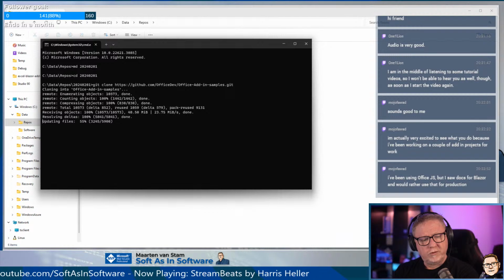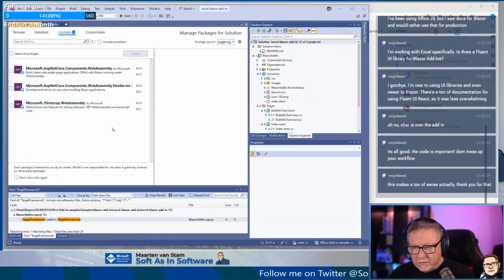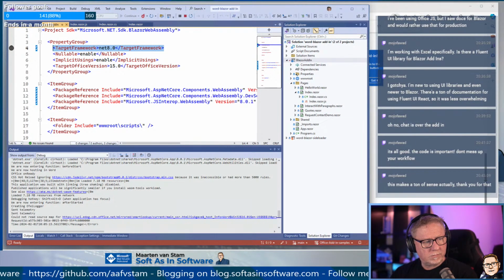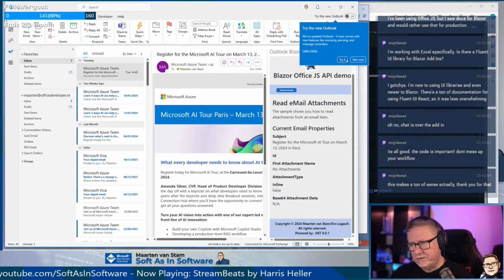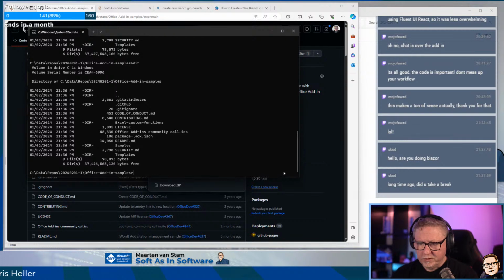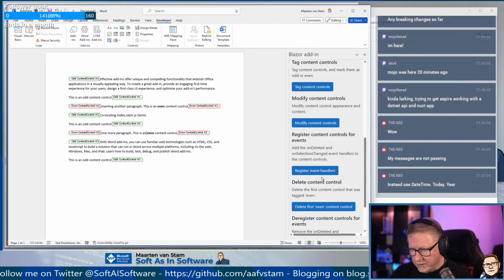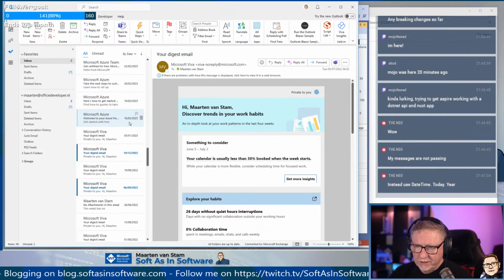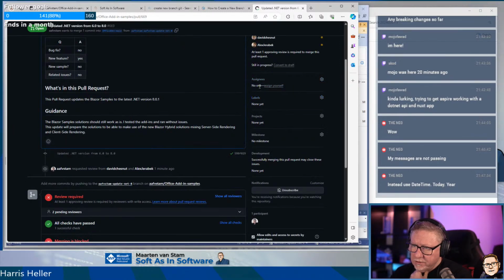Upgrade Office Add-in Samples to .NET 8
After a quick test stream last Tuesday, I'm going to have a look at our 'old' samples and see if we can do a quick update to .NET 8 LTS. On the long run I want to test on mixing Server Side Rendering SSR with Client-Side Rendering CSR Blazor options.

On stream I was able to debug both in JS and C# for the Excel and Word project. The Outlook Add-in was not loading but found after stream that I had to set the MFA switch to get that working.